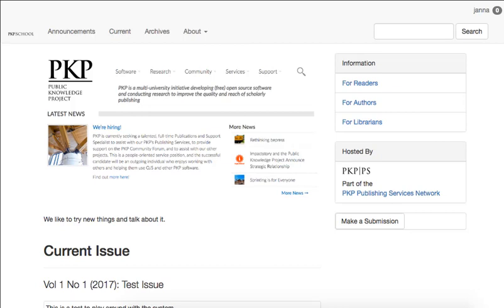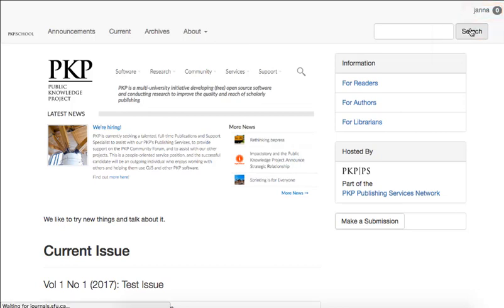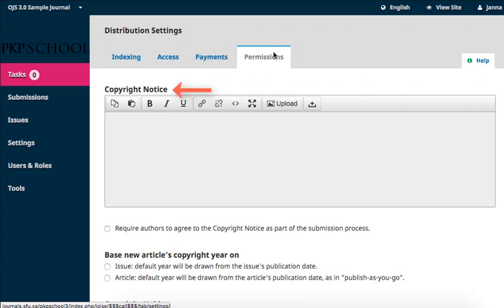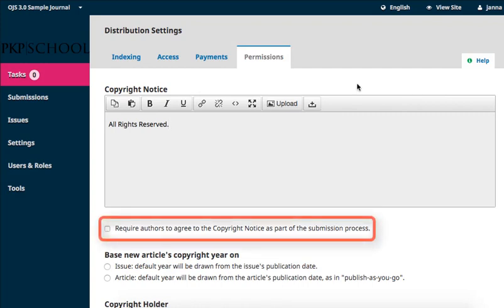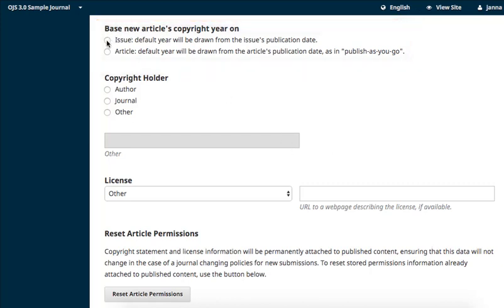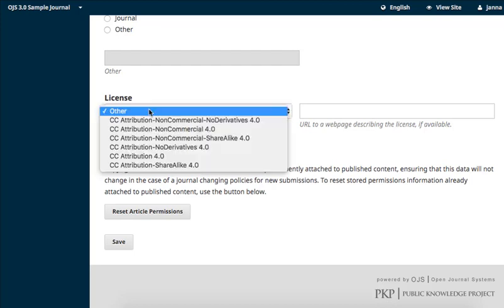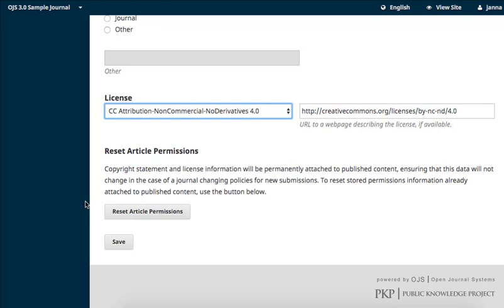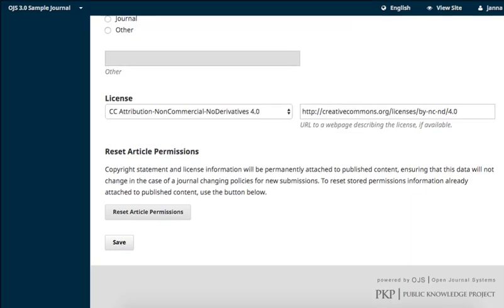Setting up a Journal in OJS 3: Module 10 Unit 4 - Permissions